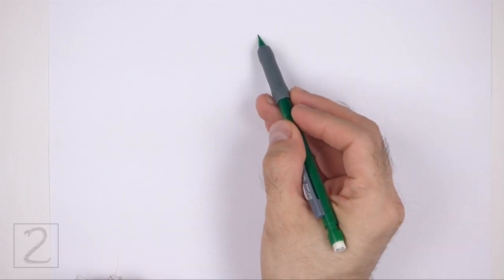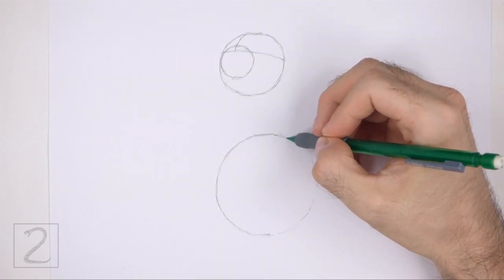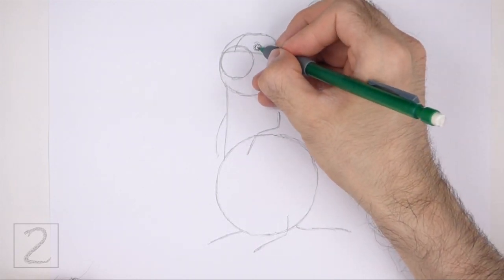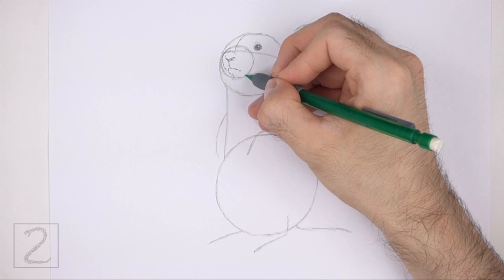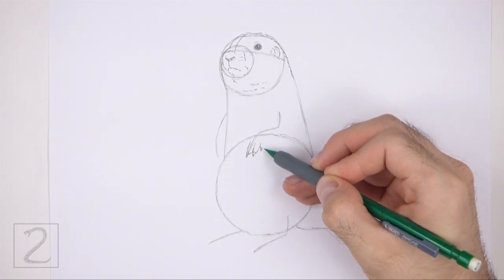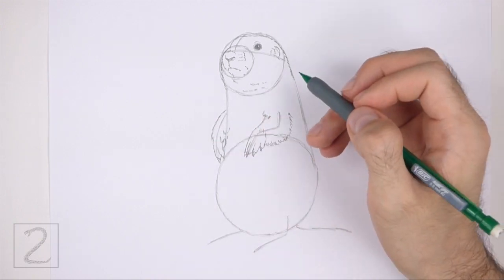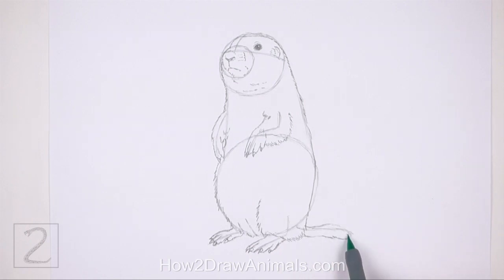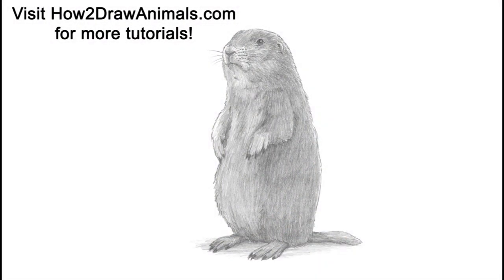How to Draw a Prairie Dog